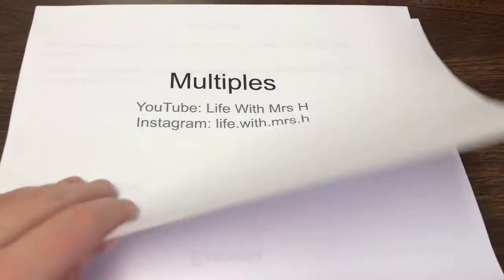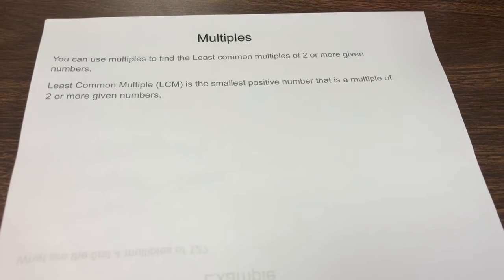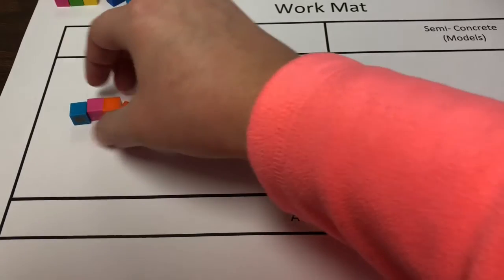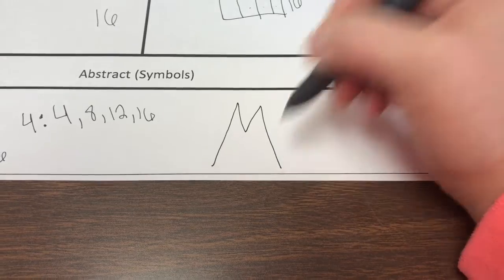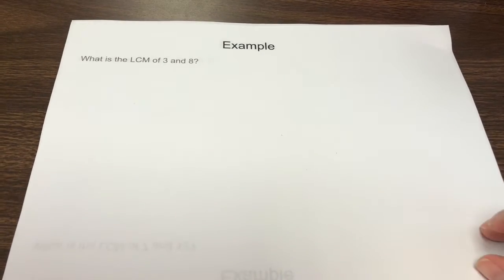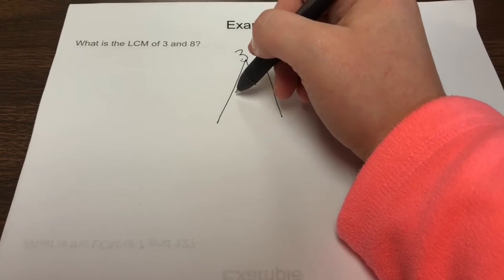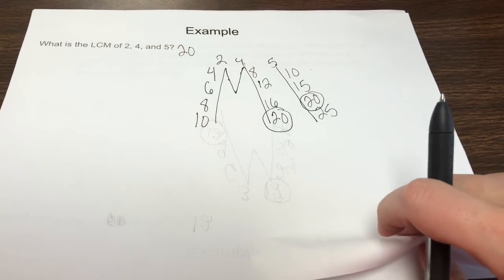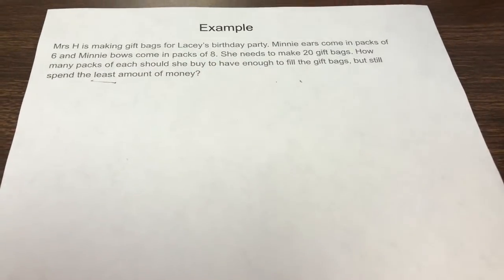Math Monday: Multiples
Hey Y'all,
Today we are talking all things multiples. I start with modeling how to find multiples, then we use multiples to find the least common multiple of 2 and 3 numbers. I also include a nice word problem for y'all!! Hope you enjoy!
Happy Mathin!
Mrs. H